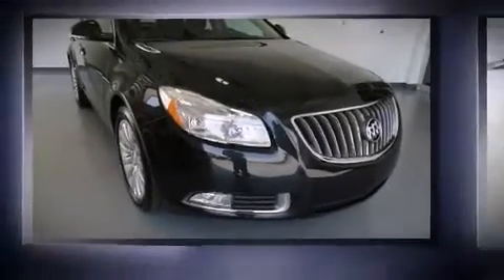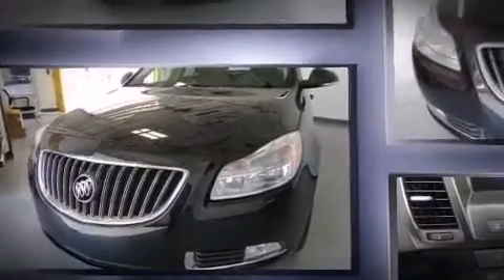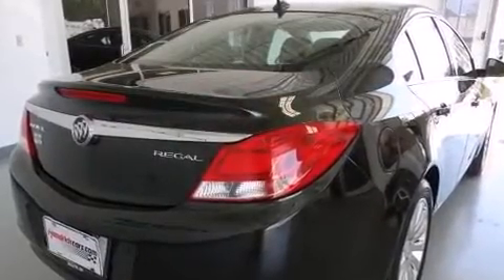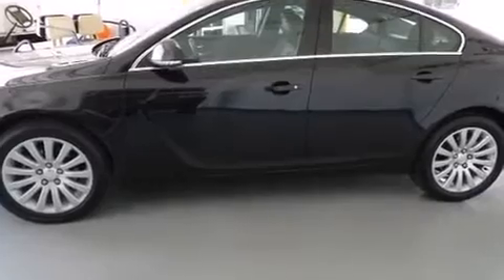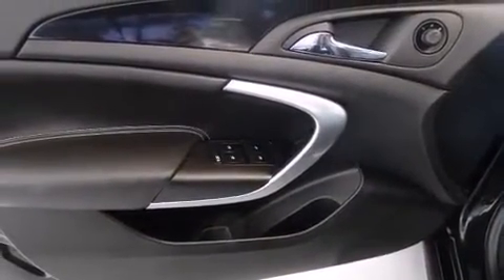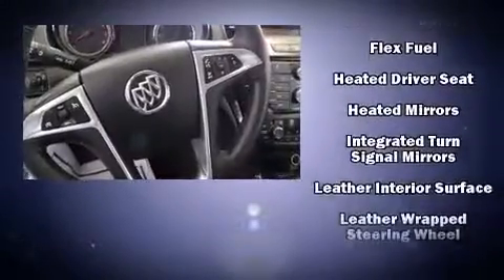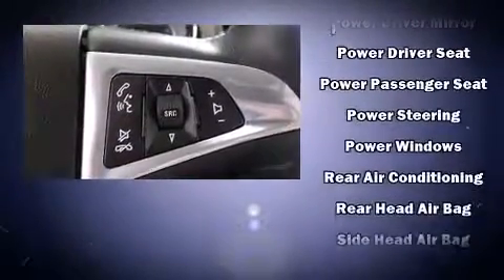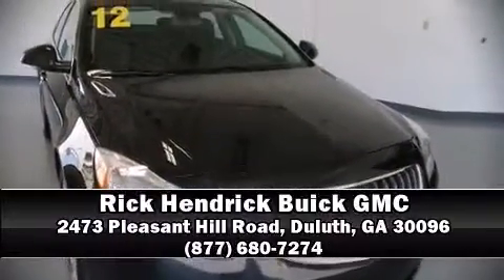2012 Buick Regal in Duluth, GA 30096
Come test drive this 2012 Buick Regal. This 4 door, 5 passenger sedan just recently passed the 30,000 mile mark! Smooth gearshifts are achieved thanks to the 2.4 liter 4 cylinder engine, and for added security, dynamic Stability Control supplements the drivetrain. A wealth of standard features means that you no longer have to sacrifice. Like heated seats, leather upholstery, 1-touch window functionality, variably intermittent wipers, a trip computer, fully automatic headlights, turn signal indicator mirrors, and power seats. Premium sound drives 7 speakers, providing you and your passengers a sensational audio experience. Passenger security is always assured thanks to various safety features, such as: dual front impact airbags, front SIDE impact airbags, traction control, ignition disabling, onStar, and 4 wheel disc brakes with ABS. Brake assist technology provides extra pressure when applying the brakes. Our experienced sales staff is eager to share its knowledge and enthusiasm with you. We'd be happy to answer any questions that you may have. Please don't hesitate to give us a call.